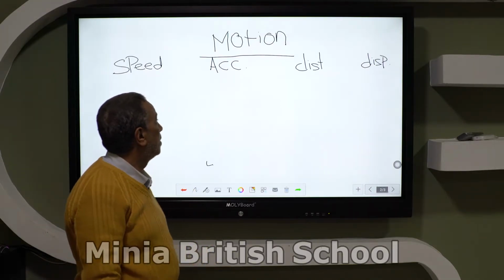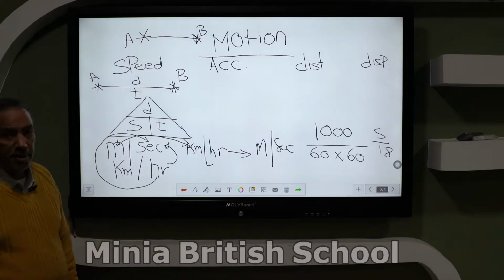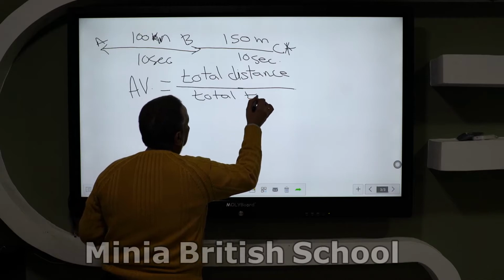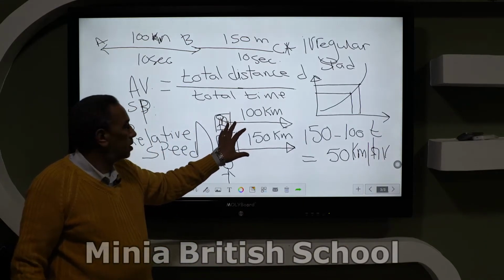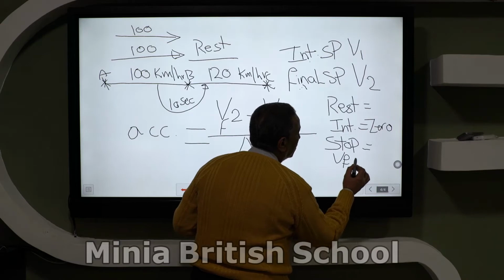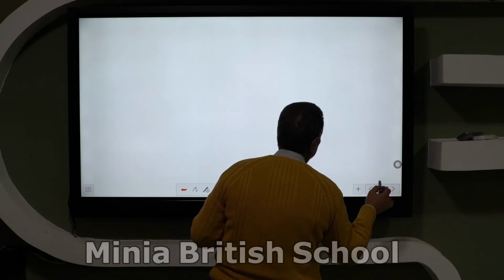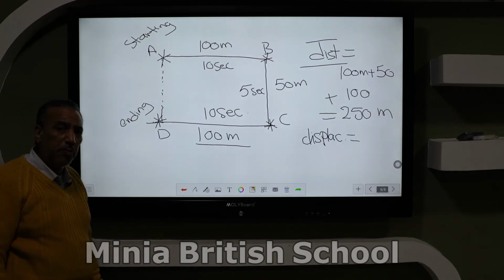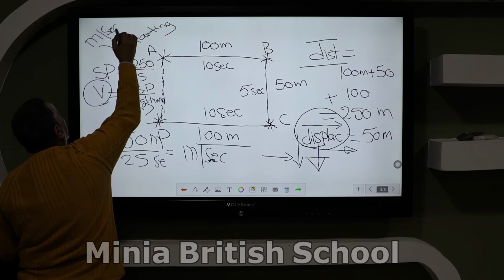علوم - مراجعه نهائيه - الصف الثالث الاعدادى- الفصل الدراسى الاول- Science- Final Revision- Grade 9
شرح موجز لمادة العلوم مقدم من مدرسة المنيا البريطانيه للغات- للصف الثالث الإعدادى -فصل دراسى الأول